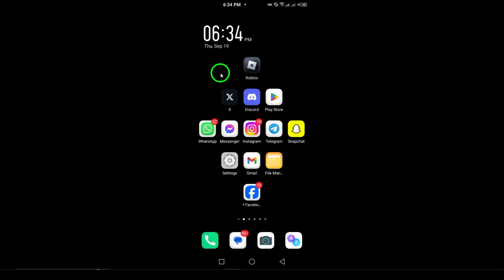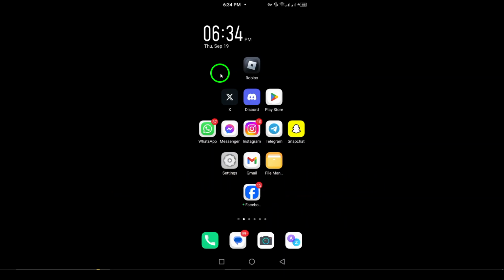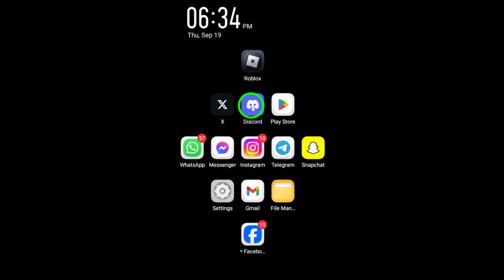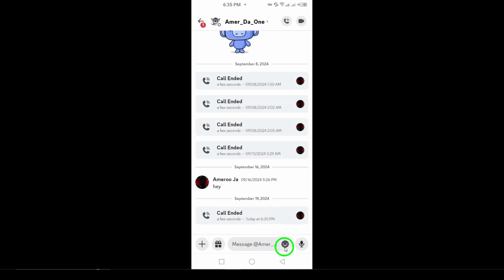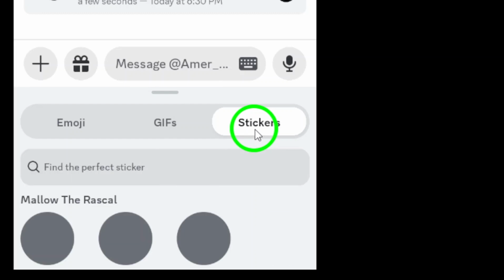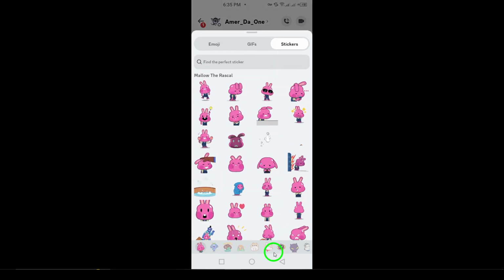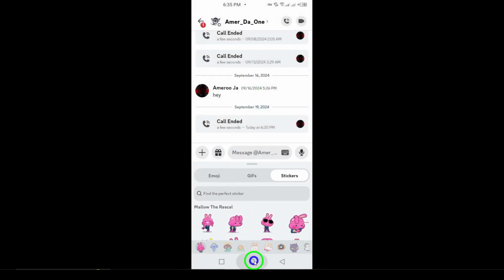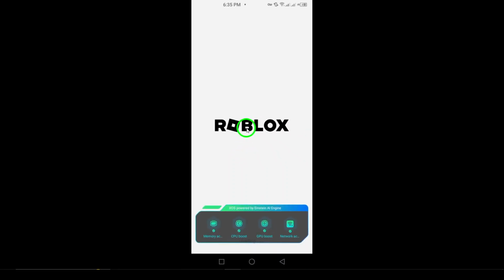How to Send Avatar Stickers on Discord (Updated)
Learn how to easily send avatar stickers on Discord and enhance your messaging experience. In this updated guide, we'll walk you through the simple steps to share your favorite stickers with friends and add a personal touch to your conversations. Plus, we'll briefly touch on how to add your job on Roblox to showcase your skills.
Steps:

1. Open Discord app on your Android device.
2. Open the conversation you want.
3. Tap the smiley face icon at the bottom.
4. Select "stickers".
5. Tap on the avatar you want to send.

Chapters:
00:00 Intro
00:12 Soultion
01:05 Outro